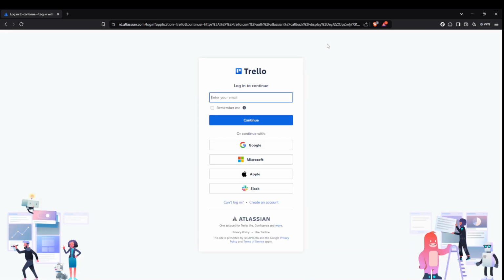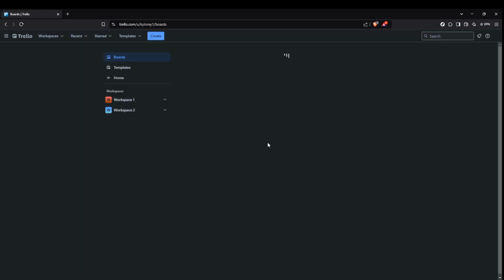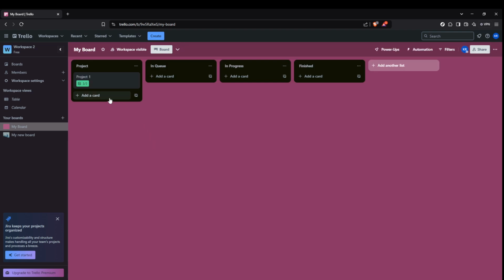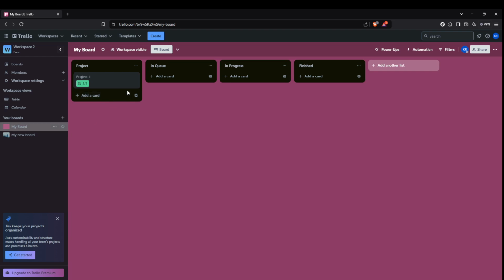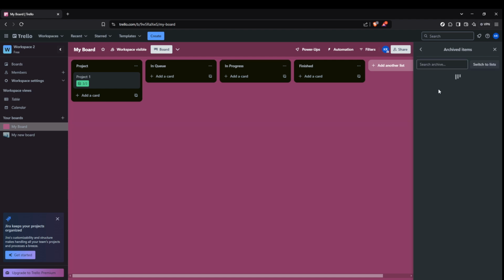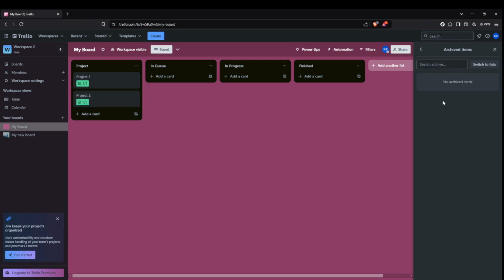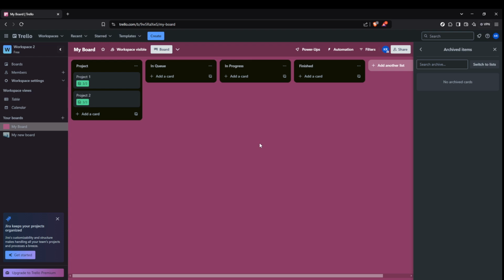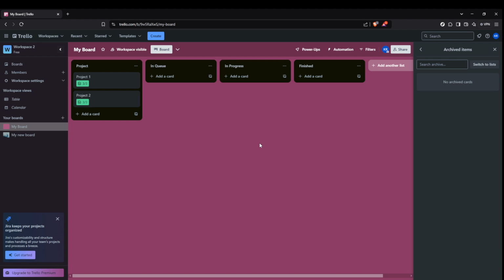How to Access Archive on Trello [2025 Full Guide]